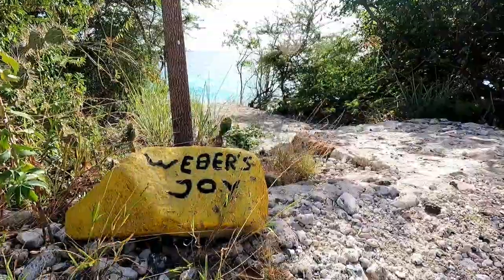Hawksbill Turtle, Eagle Rays, Stingray... all at Weber's Joy in Bonaire! - Scuba Diving Bonaire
Weber's Joy, also known as Witch's hut, is a Northern dive site in Bonaire. It's almost always dived from shore as the entry is very easy and rarely any current. An ideal site for beginning divers. Weber's Joy is for sure one of my favorite dives as I've already seen so much beautiful stuff there. Enjoy my video featuring a hungry and itchy hawksbill, a stingray that is creating a sandstorm and many beautiful eagle rays cruising by.

Scuba Diving with: Tropical Divers
​🎥 Video camera: GoPro Hero 7  & Hero 9
🔦 Video lights: Audacity and Cruit from Anchor Dive Lights